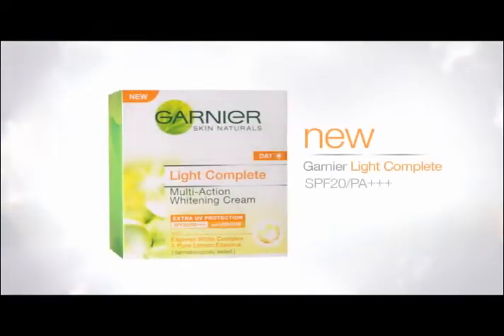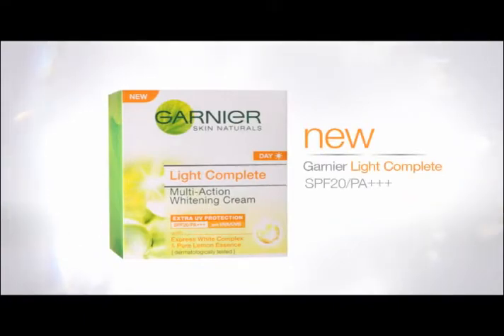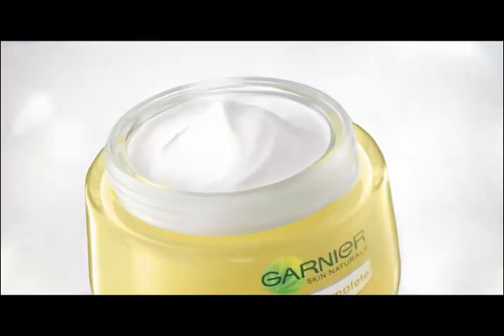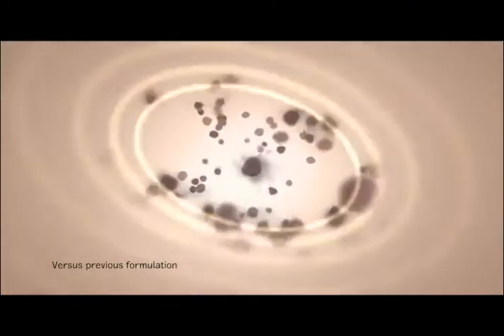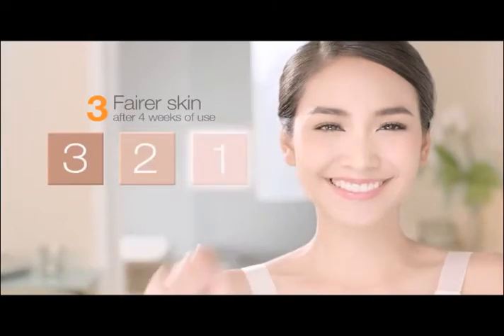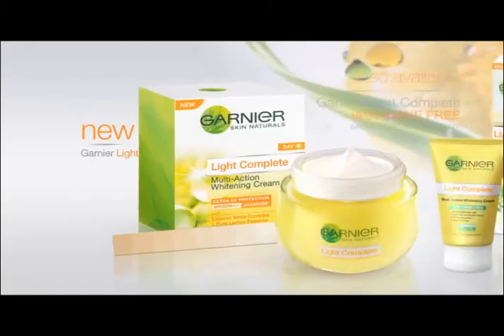Garnier Light Complete SPF20/PA+++ "Renovation" 30sec (Philippines, 2014)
new Garnier Light Complete SPF20/PA+++.

Also Available: Garnier Light Complete 8HR SHINE FREE with Oil and Shine Control.

Take care. Garnier.